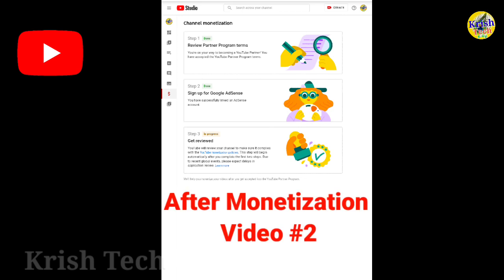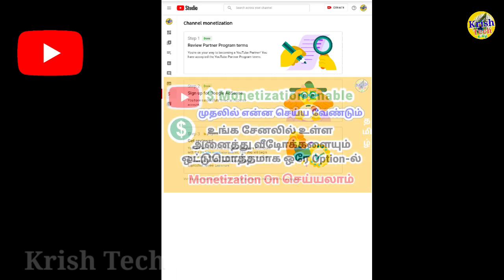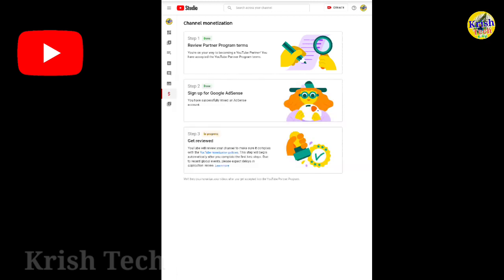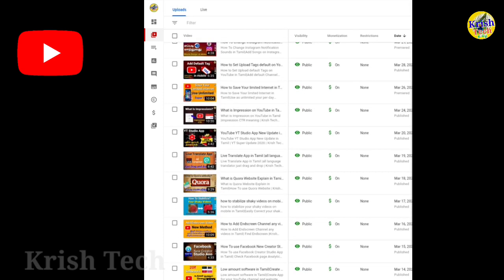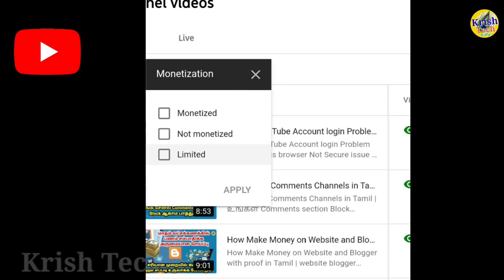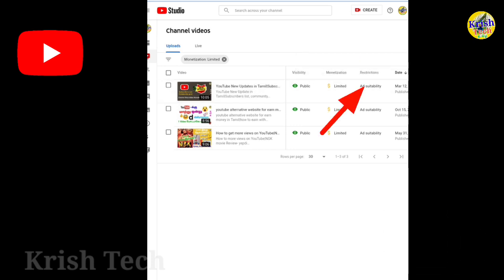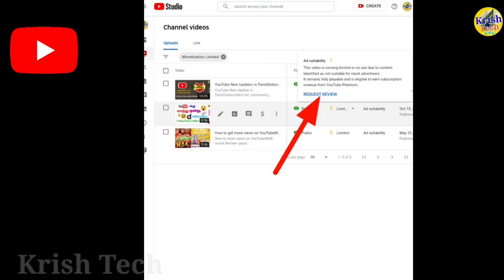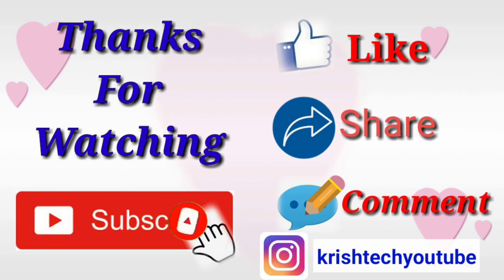How to Yellow dollers videos Find & Request Review in Studio beta in Tamil | Limited Ads Videos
How to Yellow dollers videos Find & Request Review in Studio beta in Tamil | Limited Ads Videos | Krish Tech Tamil

After Monetization how to find and request yellow doller limited ads video's in your channel in studio beta new version. change yellow dollers to green dollers your channel Videos in Tamil. Bulk active for yellow doller. use filter option find yellow overall doller videos in your channel